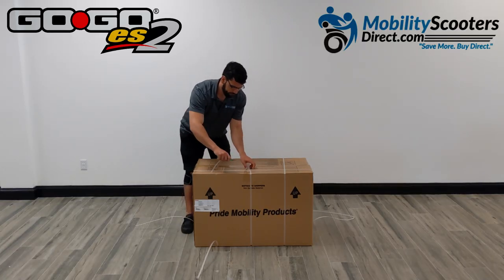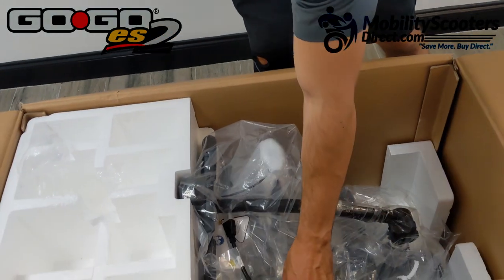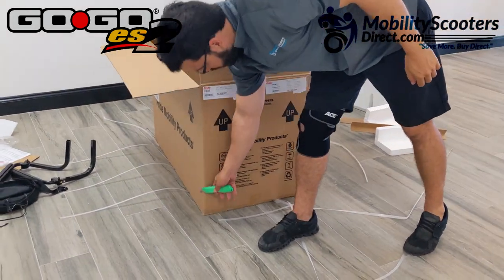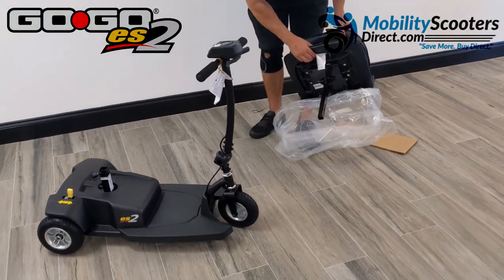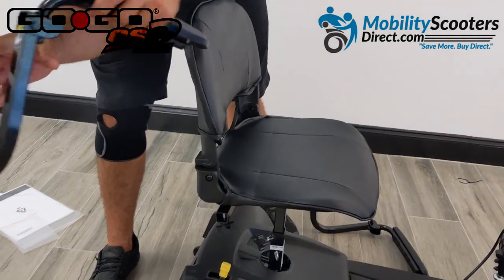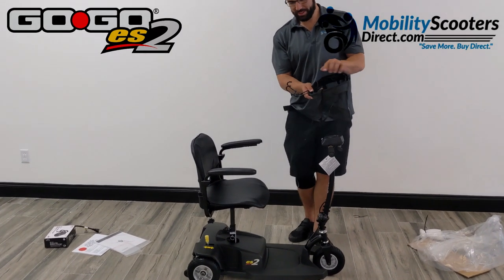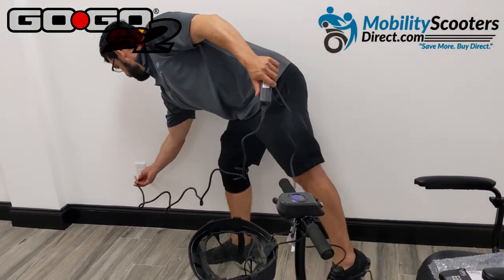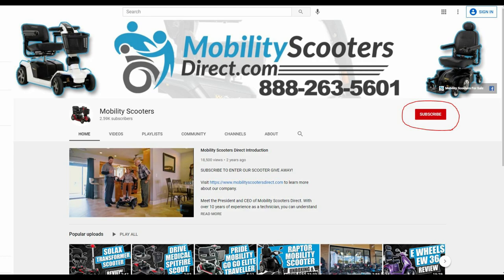🧑🏻‍🔧Go Go ES2 Unboxing & Assembly Video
The Go-Go ES-2 scooter by Pride Mobility is one of the most economical options that still provides the same dependability you would expect from a Pride Mobility product. Like all Pride Mobility products, you get 1-year of free labor/service for any warranty claims. Pride also offers one of the best product warranties in the industry.

The GoGo ES2 can support up to 250 lbs and can travel 4 MPH. It is very easy to transport when you remove the seat and fold the handle bar down. You will need to remove the floor board to connect the battery when you first get the scooter out of the box. For safety and shipping regulations, the units ship with the battery disconnected. Follow the instructions in this video and you should be able to get your ES 2 Go Go Scooter up and running in now time.

VIDEO CHAPTERS:

Video Introduction - (0:00)
Cutting the strap and tape of the box - (0:08)
Top view of the box after cutting the strap and tape - (0:36)
Quick assembly guide/manual/adjustment pins - (0:55)
The basket - (1:10)
The 2 armrest - (1:20)
The automatic baterry charger - 1:33)
Loosing the tiller adjustment knob - (1:40)
The seat - (1:54)
Unpacking the scooter from the box - (1:54)
Installing the seat - (4:10)
Adjusting the seat - (4:41)
Tightening the adjustment knob - (5:18)
Installing the armrest - (5:33)
Automatic break mode - (6:11)
Removing the floorboard to connect the batteries - (6:30)
Installing the basket - (7:02)
Armrest adjustment - (7:13)
Circuit breaker switch/charger port - (7:27)
Connecting the charging cable - (7:49)
The dash - (10:07)
Ending - (9:45)